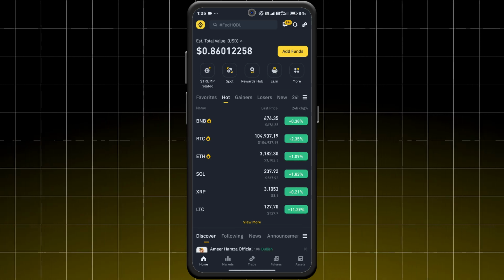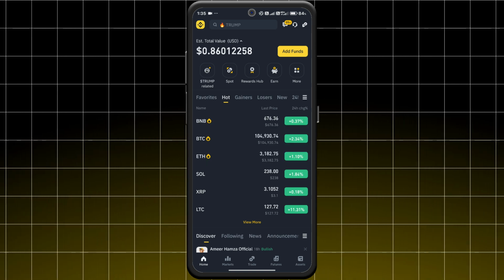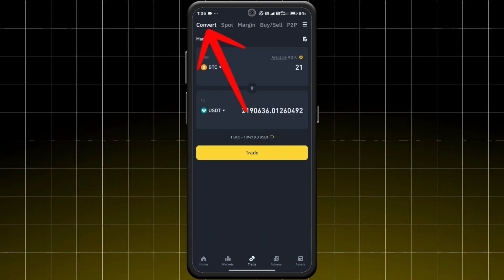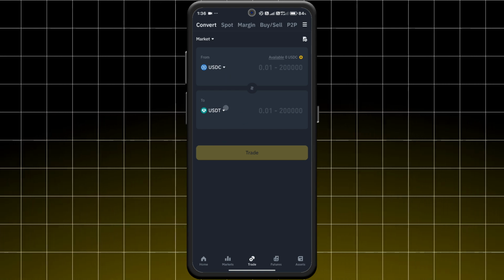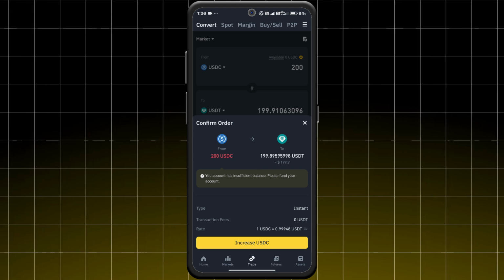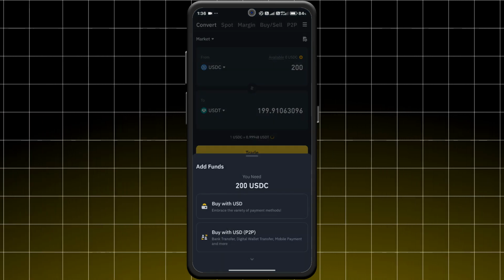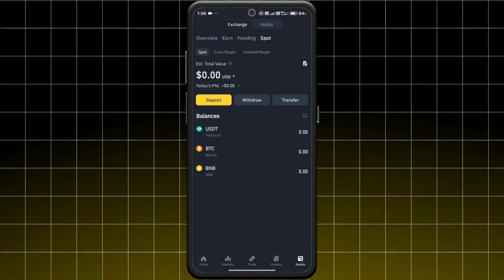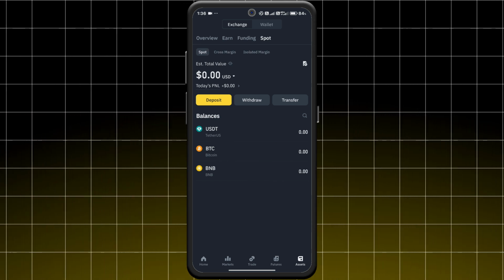How To Convert USDC To USDT on Binance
How To Convert USDC To USDT on Binance | Step-by-Step Guide

In this video, we’ll show you how to easily convert USDC (USD Coin) to USDT (Tether) on Binance. Whether you're a beginner or an experienced crypto trader, this simple guide will walk you through the process in just a few minutes!

Steps Covered in This Video:

Logging into your Binance account.
Navigating to the "Trade" section.
Choosing the USDC/USDT pair for conversion.
Understanding the order types (Limit, Market, etc.).
Finalizing your conversion and ensuring the transaction is successful.